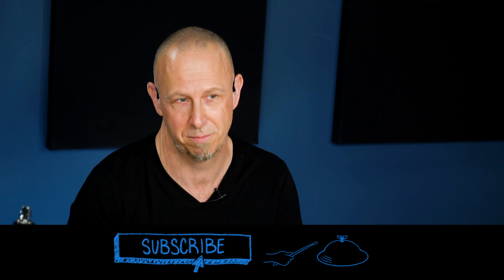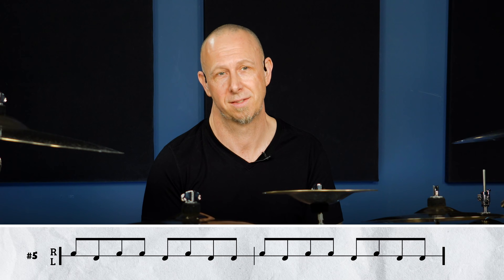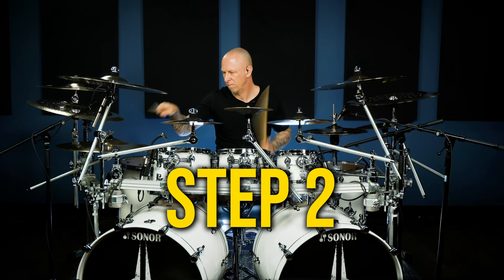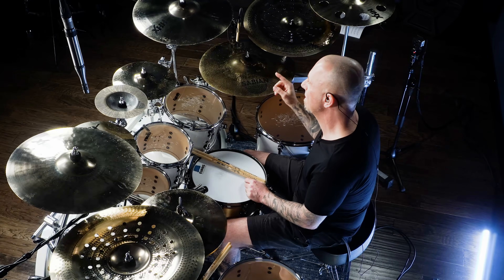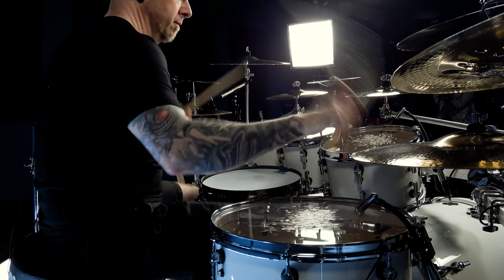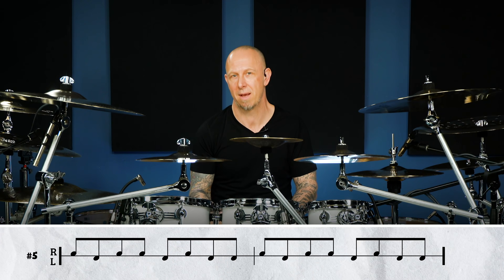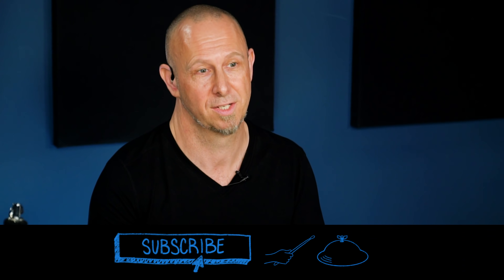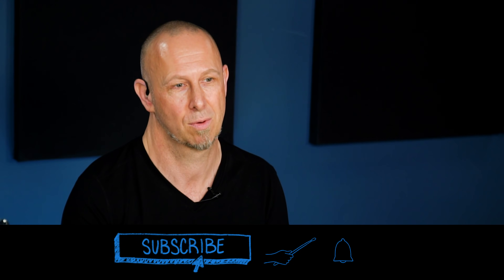Creating Beats With 86-Year-Old Drum Exercises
Looking for a new and fun way to apply some of the world’s most popular drumming exercises on the kit?

Stick Control by George Lawrence Stone is one of the most legendary drum books out there. If you’ve ever had a drum teacher, they’ve either mentioned it or inadvertently shown you exercises from it. Millions (probably) of teachers and students have flipped through its pages since it was first published in 1935. It’s the book that gets handed down from generation to generation.

If you haven’t heard of it until now, there’s no time like the present to get acquainted!

0:00 - Introduction
In this 7-minute lesson, Ryan Van Poederooyen from the band iMonolith (formerly of Devin Townsend Project) will show you how he uses tried-and-true exercises in Stick Control to come up with new beats and ideas on the drum set while practicing coordination.

To translate snare exercises into drum set exercises, all you have to do is play the bass drum where the exercise says right hand, and play the snare drum where the exercise says left hand. Then add a cymbal over top.

Step 1: 0:45 - Get comfortable
The very first rudiment in Stick Control is alternating right hand/left hand. On the kit, you’ll alternate right hand/left foot, and add 8th notes on the hi-hats with your right hand.

Ryan also loves to play exercises #6, #8, and #24 on the drums. Start at 60 BPM and work your way up (he suggests to his students that they not move on to the next page until they get to 150 BPM).

You can practice these over songs, too!

Step 2: 2:21 - Move to quarter notes on the ride

Next, try it with quarter notes on the ride. Since you’ll be playing to a click, you’ll know that you’re on time because each ride hit will line up the click.

Step 3: 3:46 - Improvise drum fills

To connect these two exercises together, play 8th notes on the hi-hat for the first pattern. Then improvise a one-bar fill as you transition into quarter notes on the ride. After a few bars, throw in another drum fill and move back to 8th notes on the hi-hats.

5:56 - Adapting various rudiments

What other rudiments from Stick Control do you think would sound awesome on the kit?